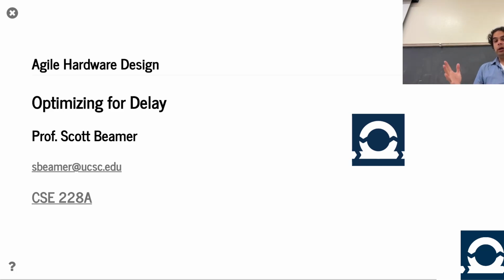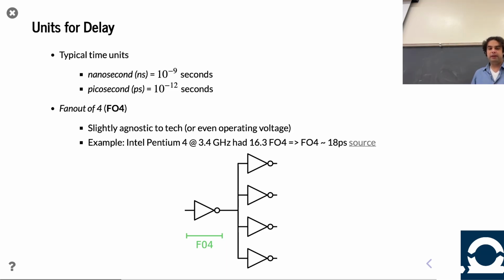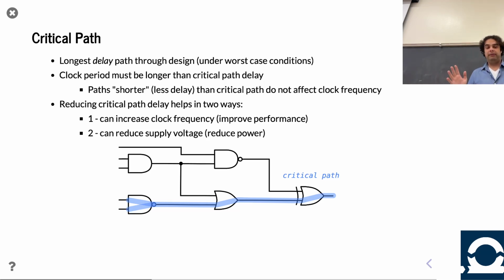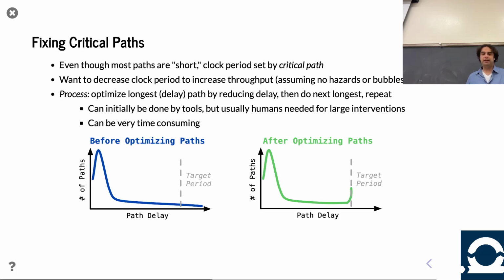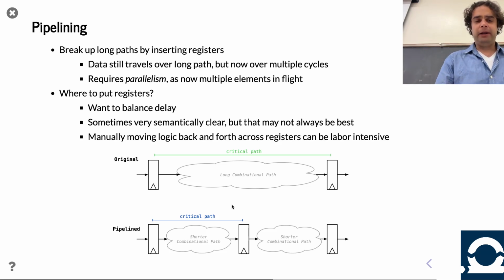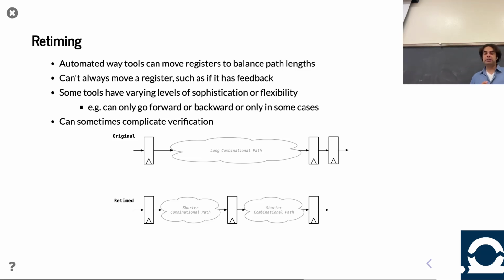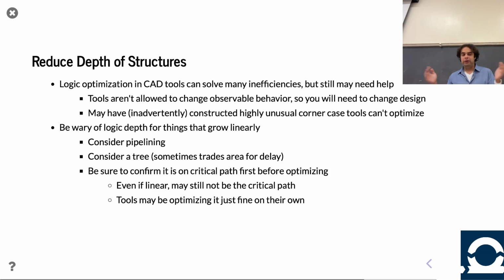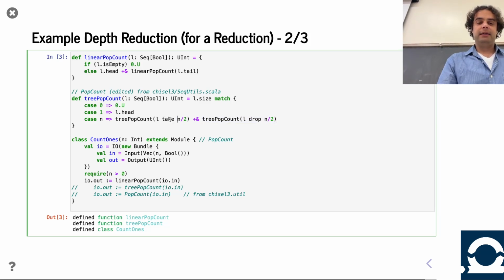Lecture 18 - Delay